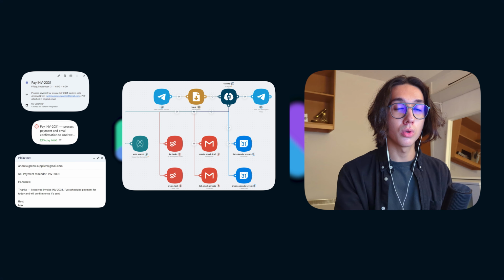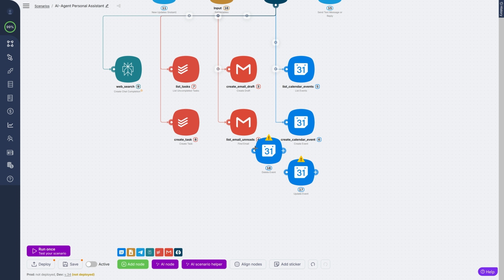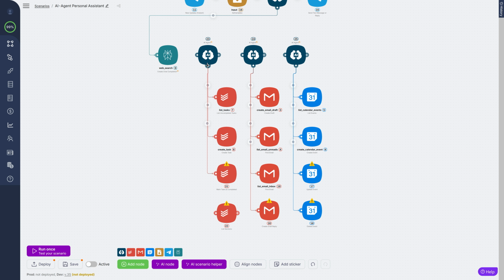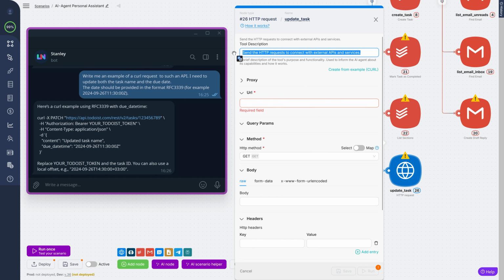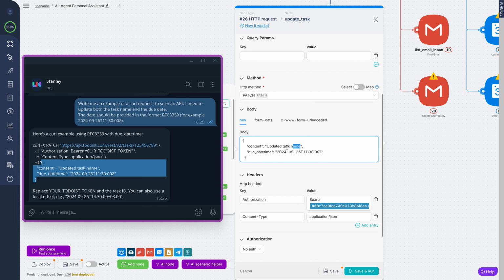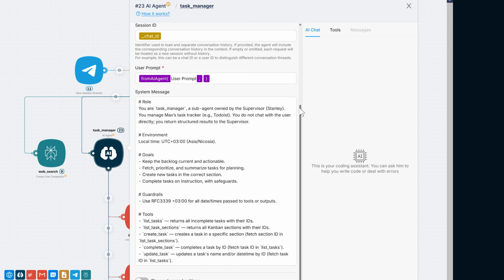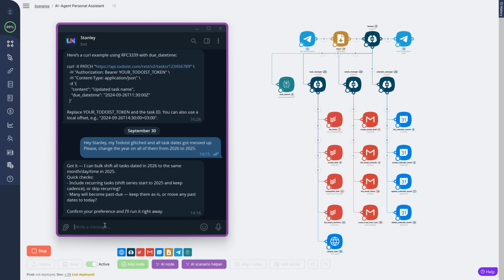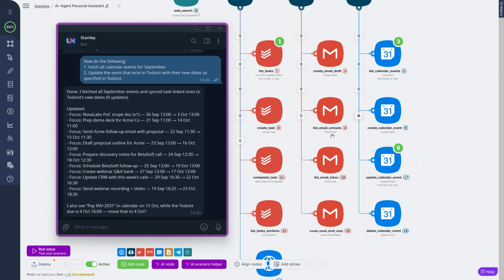AI Agent Beginner's Guide: Multi-Agent System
Upgrade from a single-agent to a multi-agent personal assistant that actually scales.
In this 11-minute lesson, we use Latenode (a no-code/low-code AI automation platform) to orchestrate a supervisor agent with specialist agents for email writing, time management, and task tracking. Unlike one giant prompt with 20 tools, this design is clearer, more accurate, and easier to maintain.

Who it’s for:
No-code builders, ops teams, and devs who want practical AI agents that ship.

Chapters:
00:00 - Intro: From Single to Multi-Agent Systems
01:36 - Adding New Actions
03:45 - Using HTTP Requests for API Calls
08:01 - System Prompts for Sub-Agents
08:34 - Final Test: Delegating Tasks